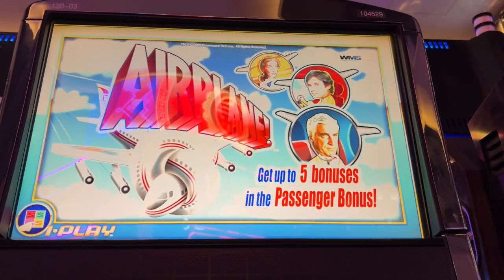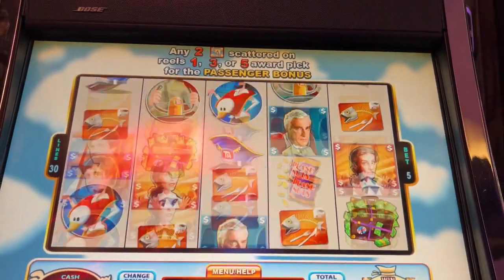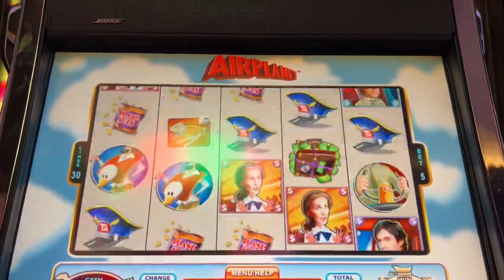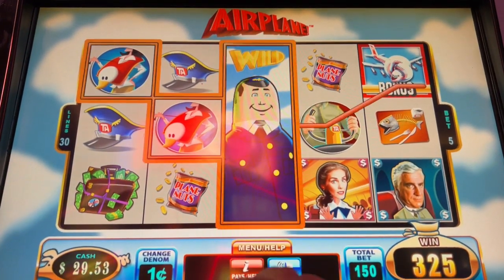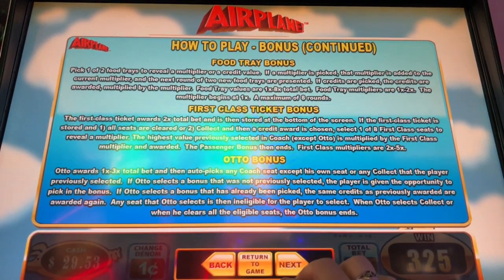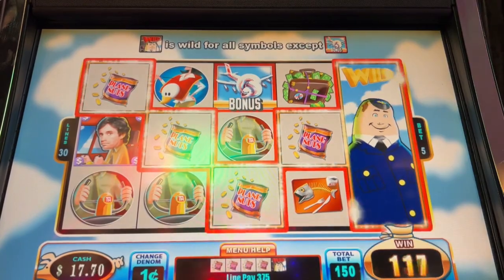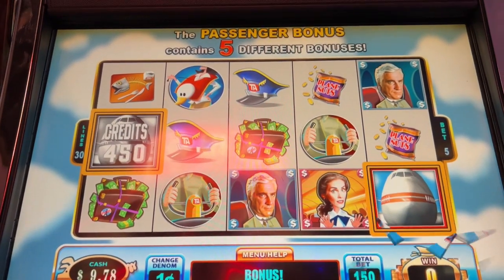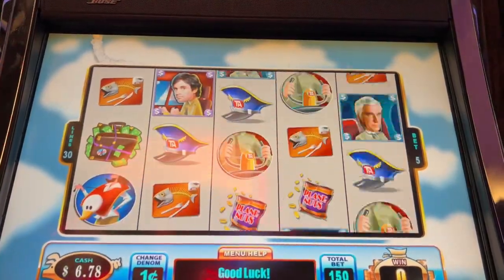Airplane! Wee Passenger Bonus in Vegas!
From the movie Airplane!
Found this little ol' game at the Cosmopolitan Hotel & Casino in Las Vegas. Couldn't bring up the sound but it looked cute so I had to play it and in honor of National Aviation History Month this month, wanted to share it with you all! :)
If you hang in there just past the halfway mark, I am able to hit the Passenger Bonus but it's quick and tiny. LOL But you get to see what it would look like.

Aim High!